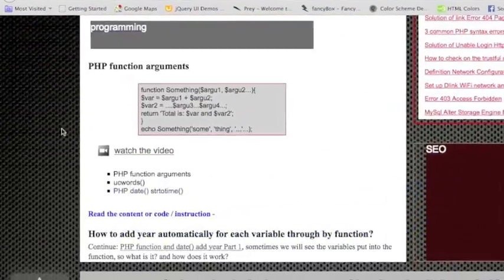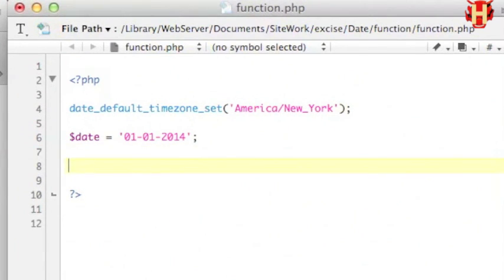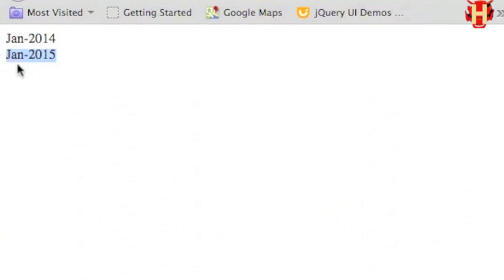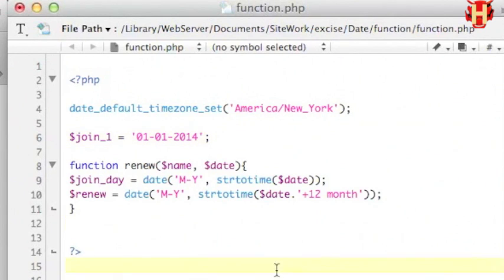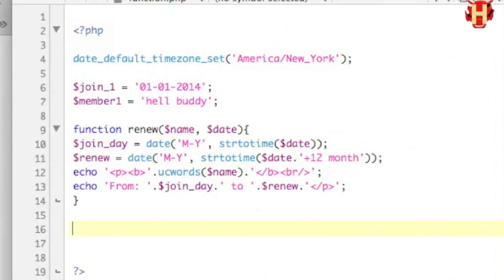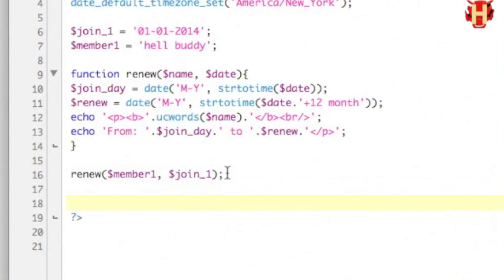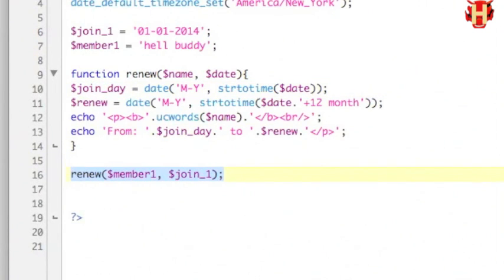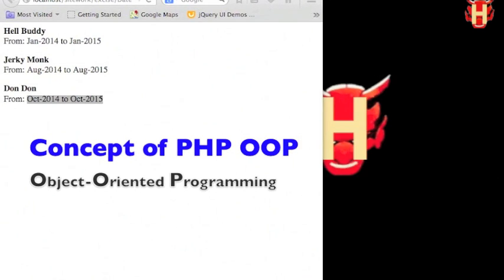PHP Add Year Part 2 - function arguments - date() strotime() ucwords()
- PHP function arguments with multiple parameters
- PHP date() strtotime()
- PHP ucwords()
- Membership Add Renew Year example